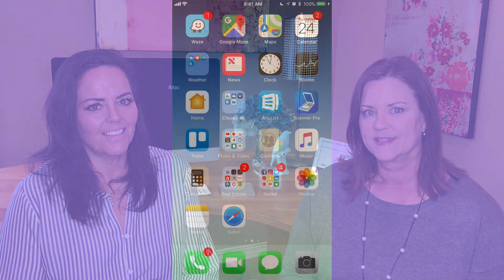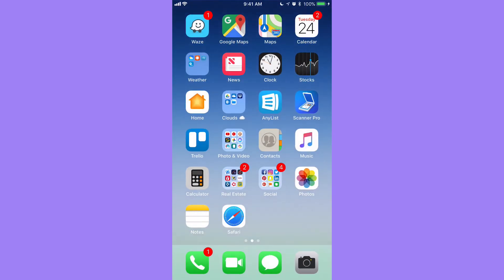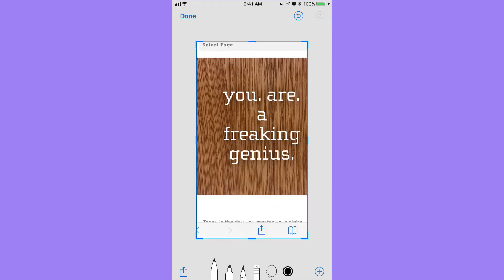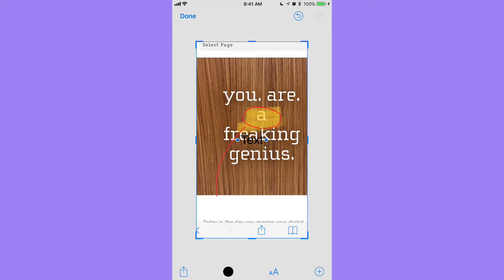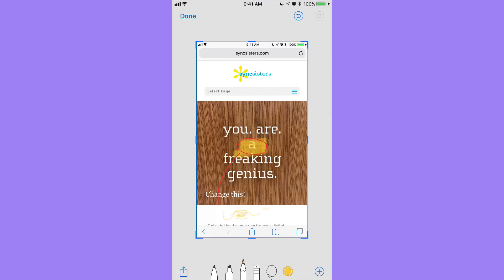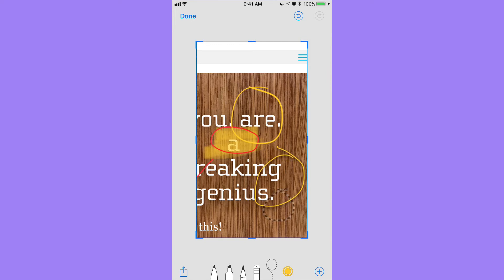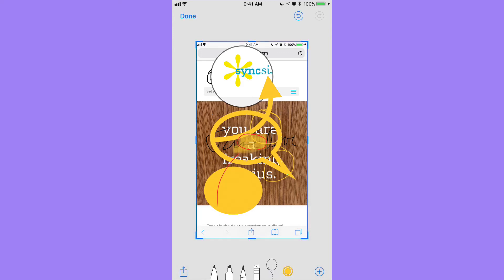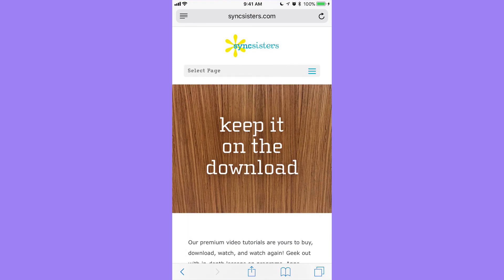iOS 11 - Screenshot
Think you know how to snap a shot of your screen? Well, with iOS 11 on the iPhone / iPad and instant Markup – Screenshots are a whole new thing! This tutorial video shows how to not only take a picture of your screen but how to use the instant Markup editor. Snap your screen and edit right away!

This video shows how to take a Screenshot plus the new Screenshot preview mode. You can click on the preview and bring up the instant Markup editor – use a pen, pencil, marker, eraser or magic lasso to edit your screenshot. Add type, choose your font, color and type size right on the screen. Need to add a signature, no problem – you can do it right in Markup. You can even magnify an area of your screenshot for added emphasis.

Done with your editing – we show you how to share your Screenshot. Then you can choose to save the shot or easily have it deleted. iOS 11 and Screenshots have everything covered!

Quick Jump Guide:
     0:32 – About Screenshots
     1:20 – Take a Screenshot
     1:30 – Screenshot preview
     1:55 – New Screenshot features
     2:29 – Markup Editor
     9:30 – Sharing Screenshot
   10:05 – Save or delete Screenshots
   10:25 – Multiple Screenshots

Help us continue to bring you great, free content - we need your love! ;0

More great iOS 11 tutorials coming soon:
-Files App
-DND While Driving
-Augmented Realty
-Airplay 2
-Apple Pay for Friends